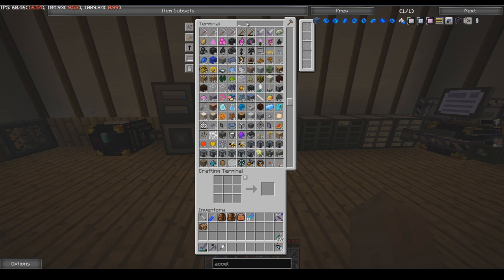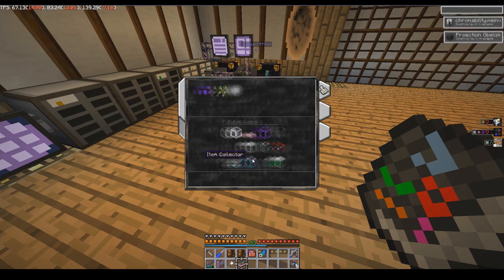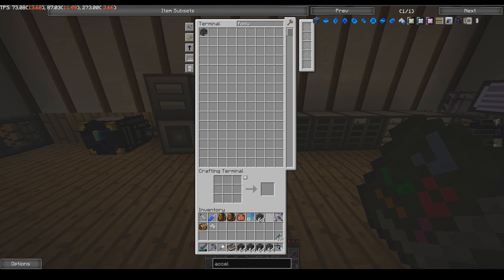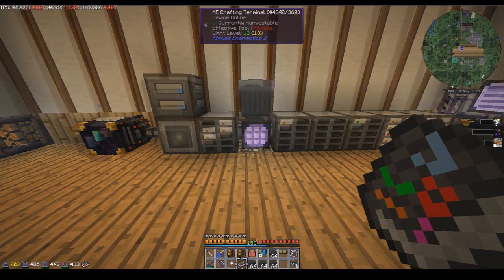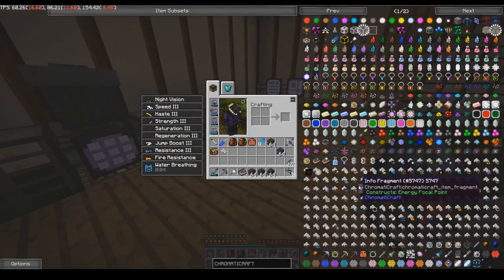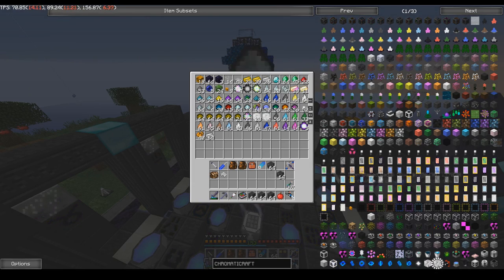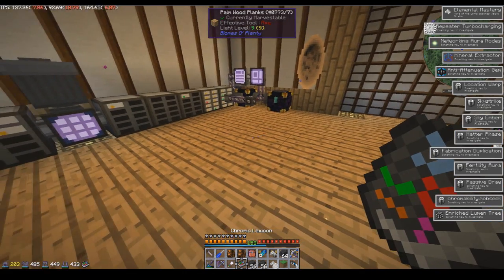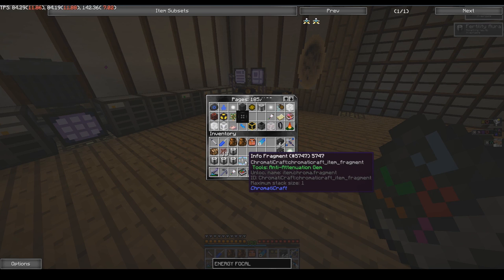Derp Shield Revolution Season 2 Episode 48: Pylon Turbo Charging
Season 2 Episode 48 of a series I recorded on Reika's Dev Server "Dragon Realm". This series will include a lot of alpha and beta items, abilities & keeping the main focus on Reika's Mods.

Turbo-Charging the pylons, because we need more power

Software Used:
Shadowplay